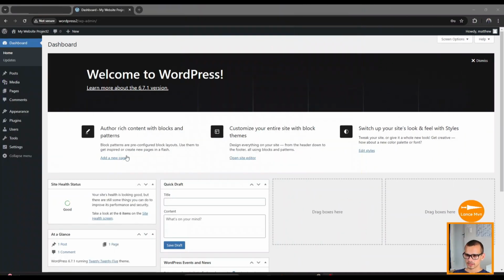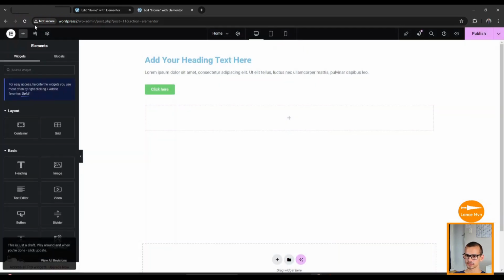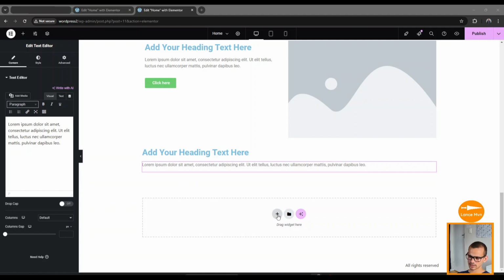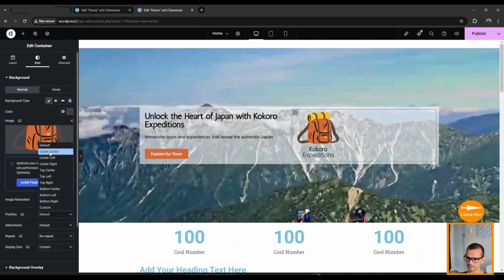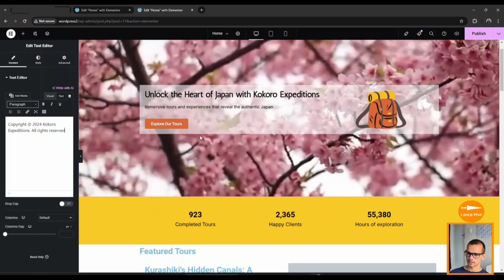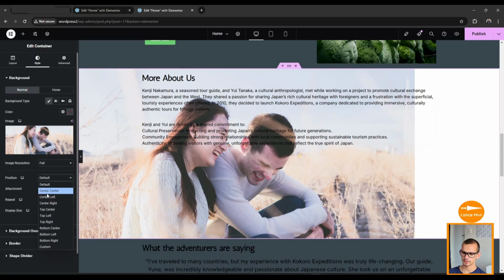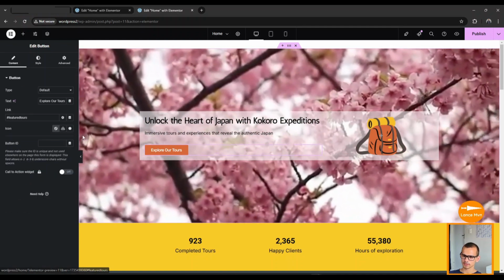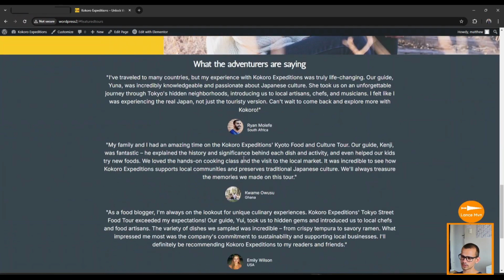How to make a simple website on Wordpress from scratch : Kokoro Expeditions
If you want to make a website for a touring business then this is the right video for you. Welcome

Timecodes
0:00 intro
0:34 choosing theme
1:18 install builder
2:04 Create pages
3:52 setup elementor
4:40 start customizing page content
8:51 add media